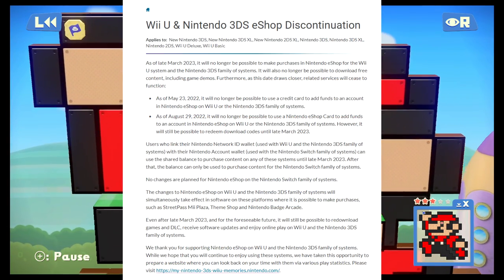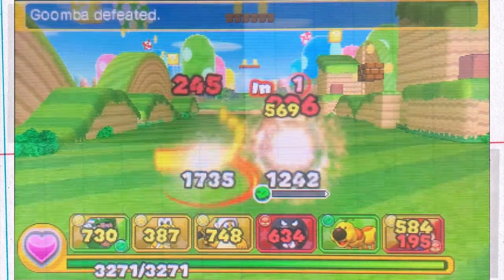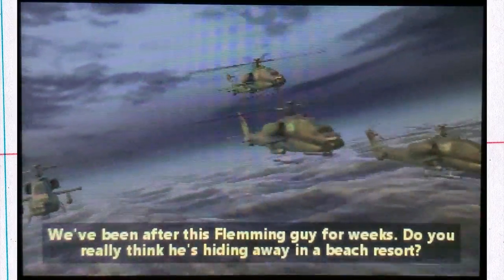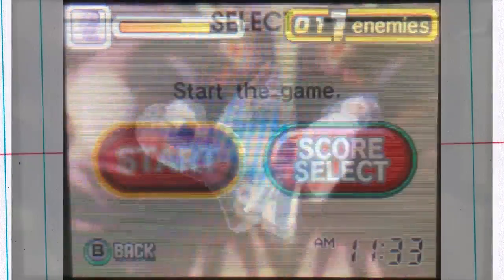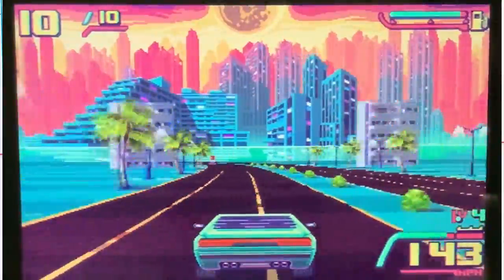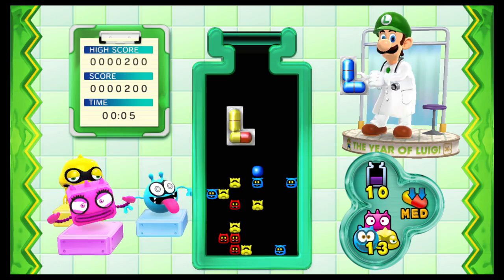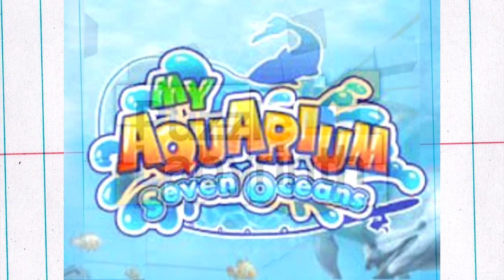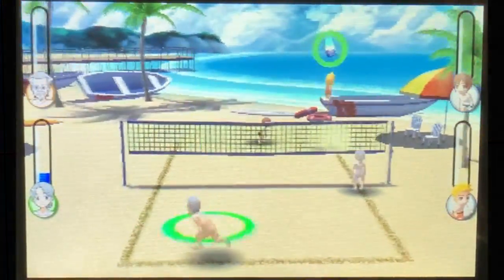3DS eShop Closure Complete Thorough Checklist - All freebies plus recommendations, 150+ picks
Do you have a 3DS-family system? Watch Secondhand Gameplay's complete and thorough checklist of what the eShop can offer you, including all free games/applications and over 150+ titles I recommend a look at before the closure, which I have found by combing through every publisher's titles on the eShop! Also plenty of general info on the closure, recommended storage size, and some Wii U picks as well! I focused on games that will be difficult/impossible to own after the closure in a legal format, specifically from the non-emulating North American consumer's perspective! This is my first scripted video and I'm not great at editing, so bear with me on my video quality. I captured most of my footage manually with a camera against my 3DS, since I don't have a 3D capture card, and wanted to get the video out quicker, so I cut some corners by using stills or art from some games instead of video. The information is the most important part in my opinion, and I tried to summarize what I consider the most important facets from a collector/preservationist's perspective. I know I must have missed some small details, useful knowledge, or obscure game pick, so please comment with recommendations I might've missed, and I may be making my own comments with other finds, as I am still researching even after I release this checklist!